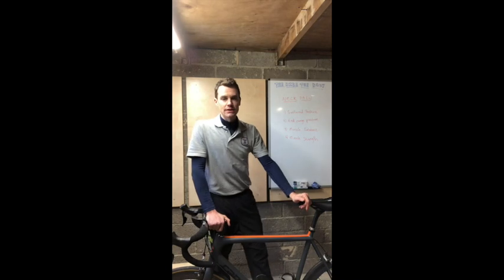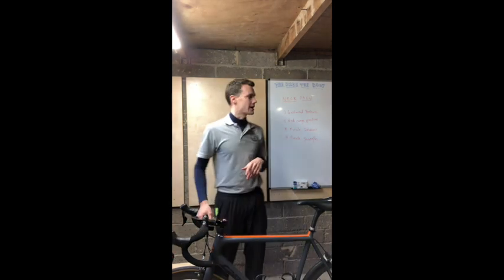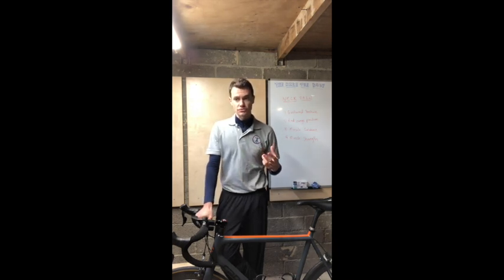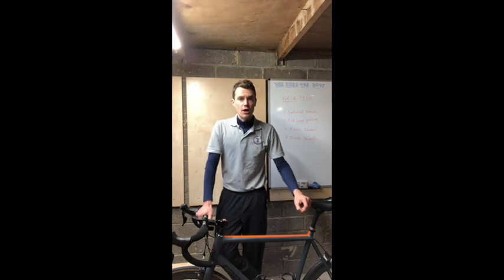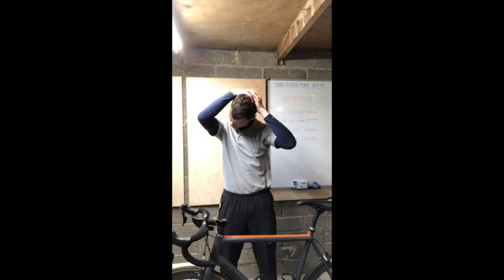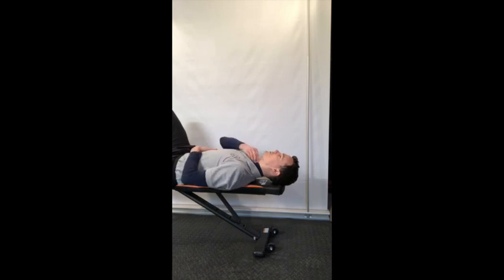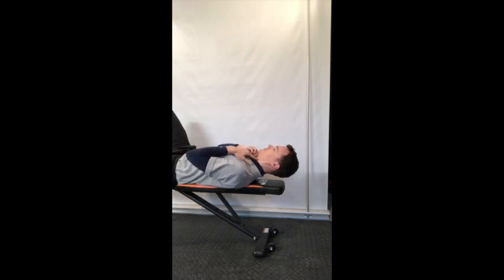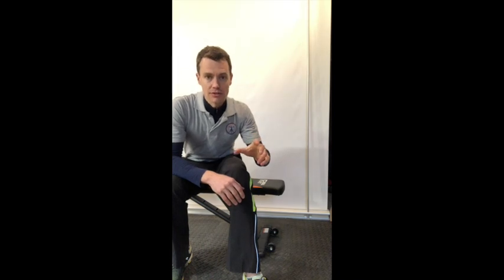Cycling Neck Pain - What is it? How to Solve it!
Here we discuss the various reasons why cyclists develop neck pain and a sore neck. We then look at all of the essential exercise, rehab, self treatment and strategies you can employ to get rid of it and be a better rider and enjoy your cycling again